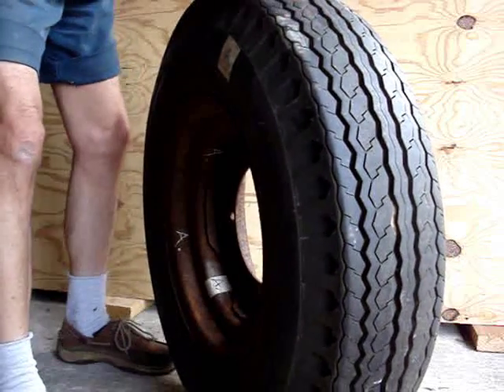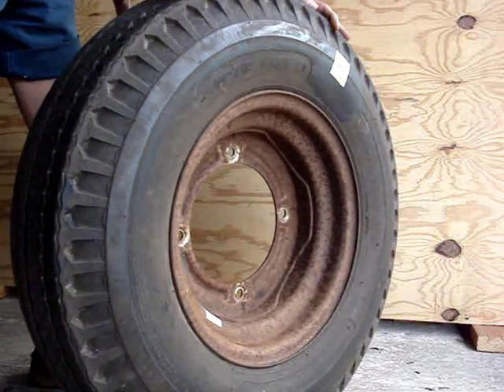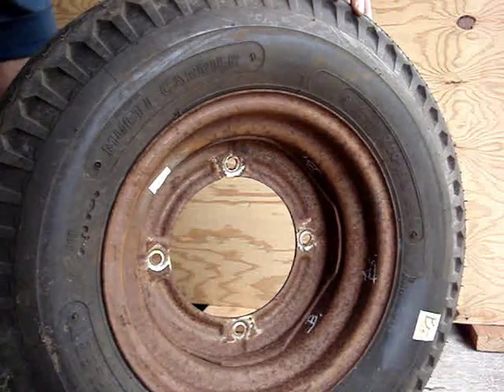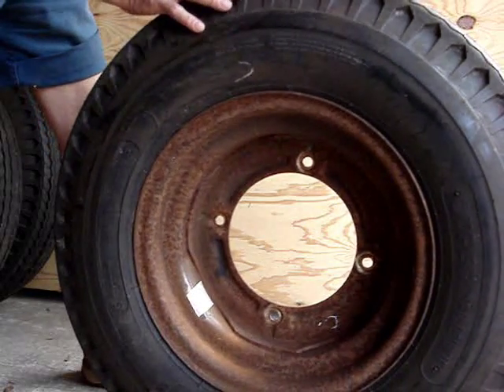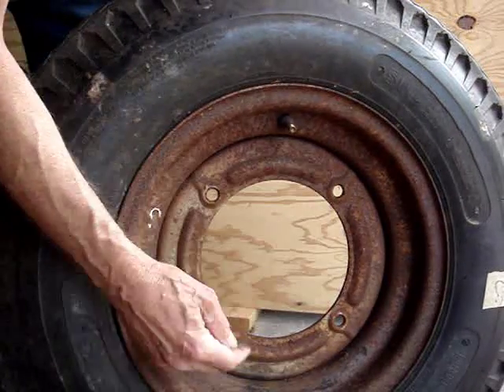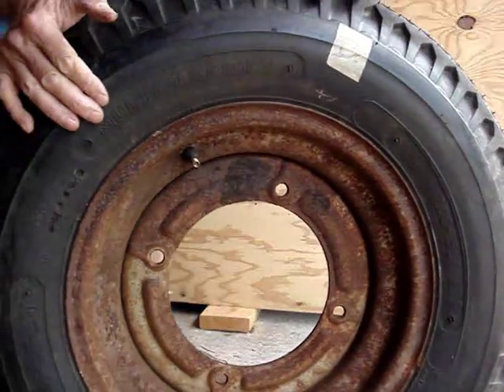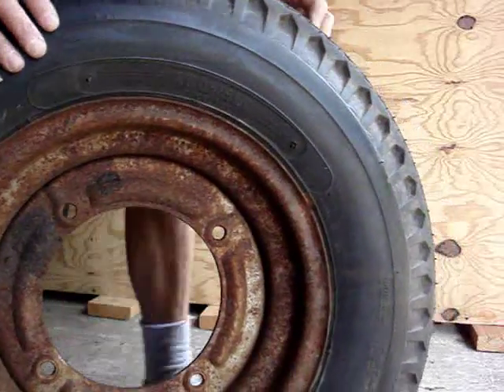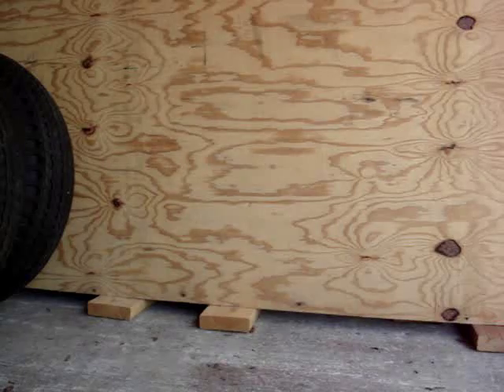dayton fayette camper wheels 2 vintage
UPDATE:: ALL the fayette wheels I had HAVE BEEN SOLD. this video is still posted purely for historic information...
these rims can also be used to replace dexter 'star' camper wheels (admittedly they don't "look like" dexter star wheels, but they'll bolt right up to dexter star drums. they're not an 'aesthetic match' but they ARE a mechanical and dimensional match, for dexter star rims).

please see my 'fayette wheels technical aspects' video for complete lug hole to lug hole, and center hole dimensions. my fayette wheels site also has complete details, and dozens of huge 1024 x 768 images of these wheels. it also includes technical drawings giving all their dimensions and related info. these wheels can be can be picked up here in Gainesville FL or I'll ship 'em. I also have a set of two (matched pair) of original dayton-fayette 3500 lb rated camper drop axles, complete hub to hub, drum to drum, including all their original lug bolts, INCLUDING the reverse-threaded ones, along with their springs, brakes, 'bearing buddies' and all the rest, for sale *dirt* cheap. say $75 for both axcles, *if* you pick them up here. also have the fayettes AXLES site which is here:

I also placed a 'wants list' online for things (mostly oddball mechanical stuff) I'd *swap* these wheels for, which you can look at here:

e-mailed questions and comments always welcome :-)

thanks,

dave